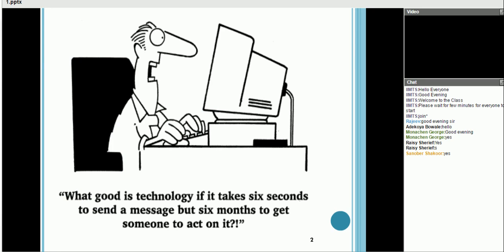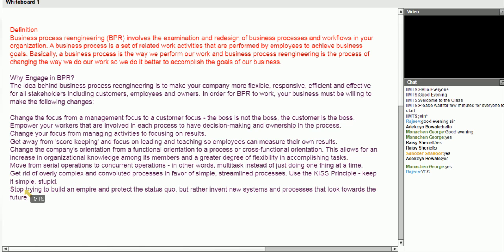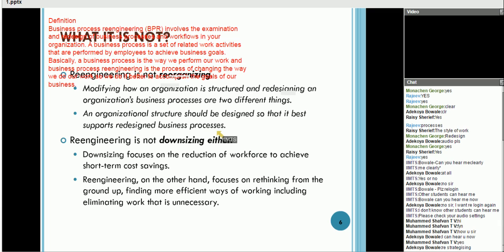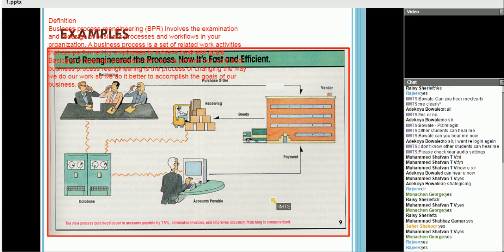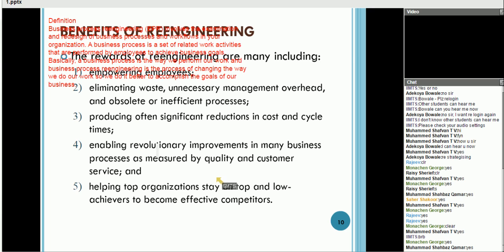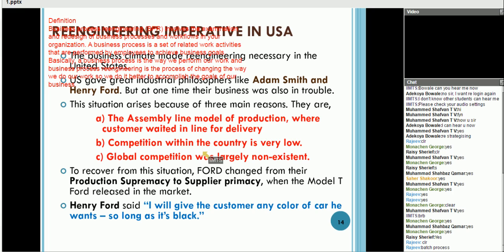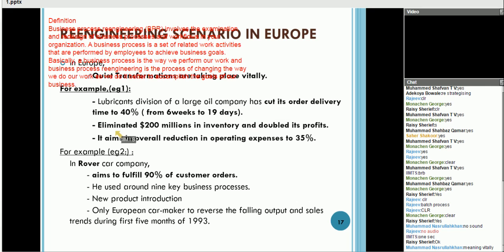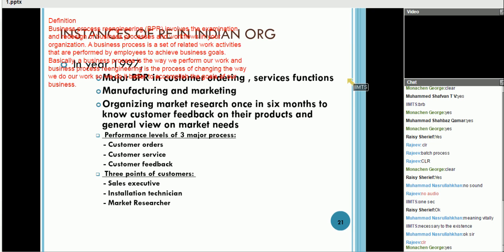vashisth mba total quality management 28 november 2014